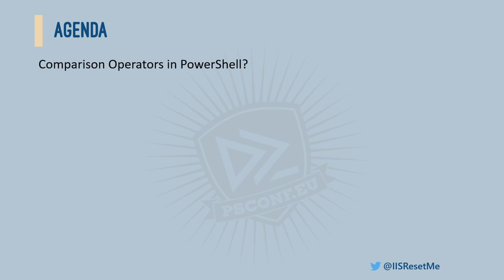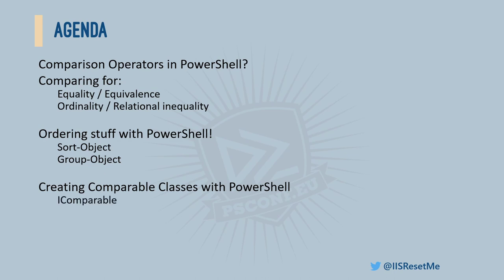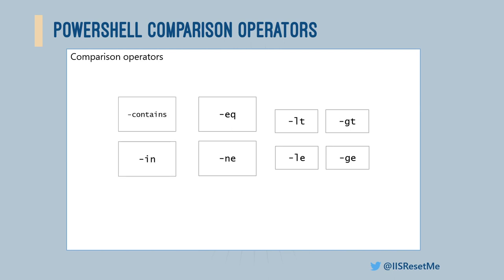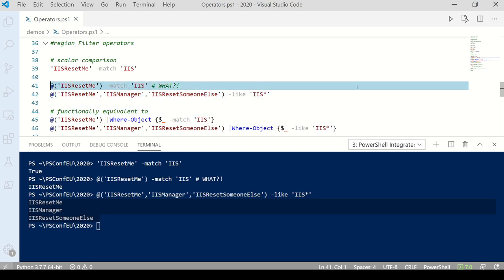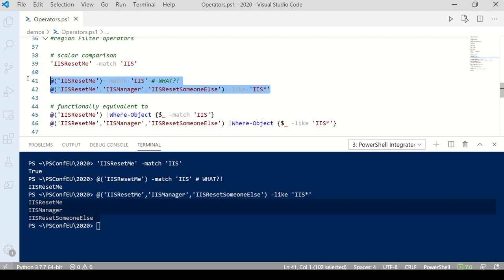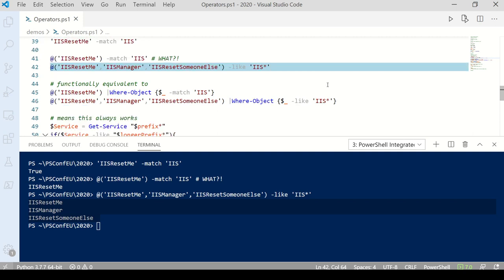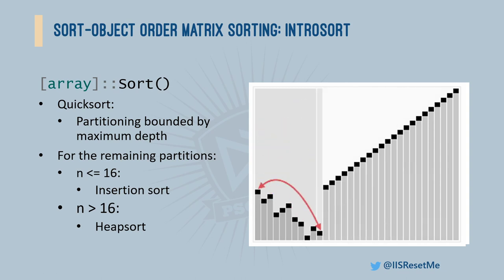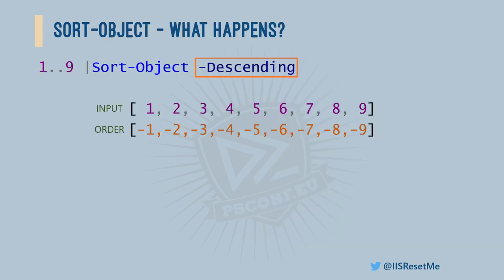I Compare: PowerShell Edition - Mathias R. Jessen - PSCONFEU 2020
This session will focus on sorting and comparison of collections in PowerShell, specifically how to implement IComparer and IComparable types using PowerShell classes and how to leverage these with appropriate sorted builtin generic collection types.

To get everyone up to speed, in the first half we'll cover:
 - Introduction to .NET generics and reusable types
 - Ordering 101: Ordered vs Sorted vs Grouped
 - PowerShell classes and inheritance

Then dive into:
 - Custom ordering using Sort-Object
 - IComparable - type-intrinsic sorting
 - IComparer - custom sorting
 - Sorted Collections (SortedList, SortedDictionary, SortedSet)